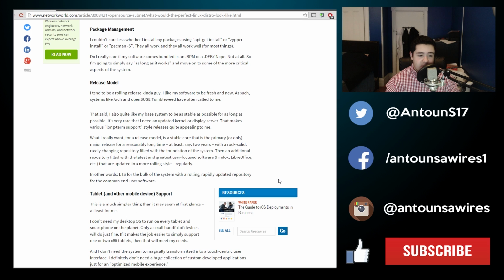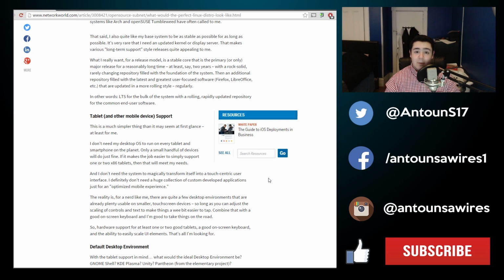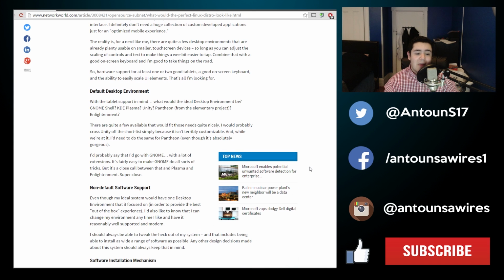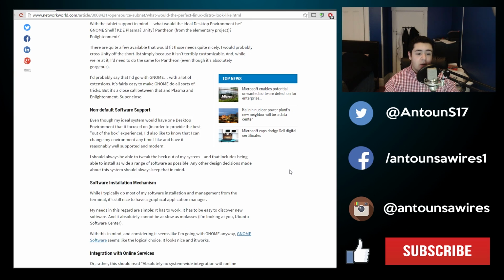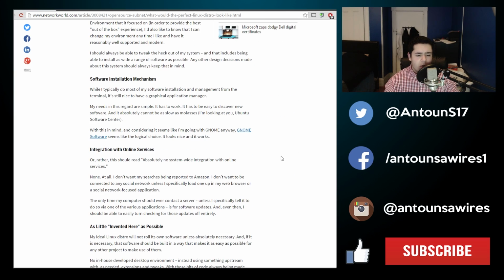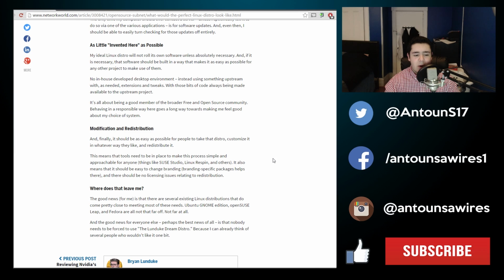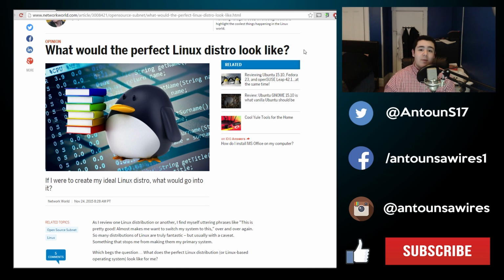What would make the Perfect Linux Distro?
In this video I talk about what makes linux great and what would make your perfect linux distribution.

Info